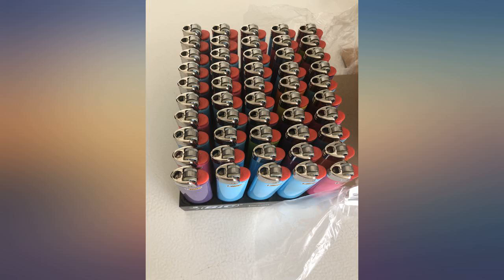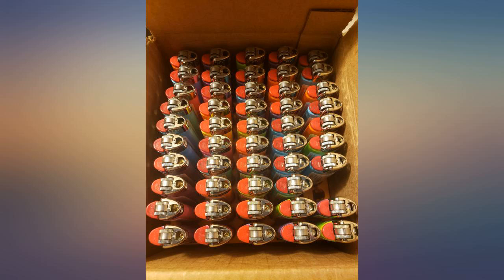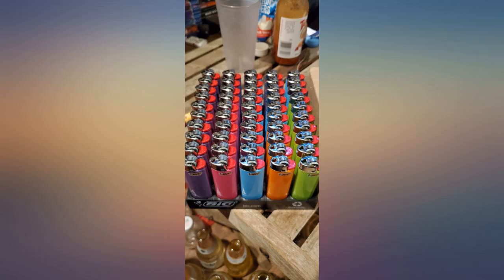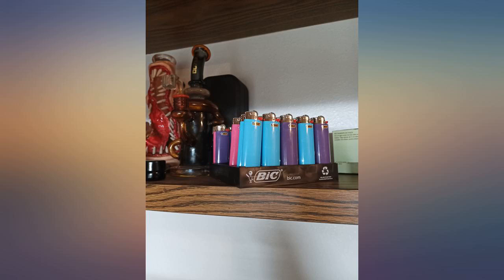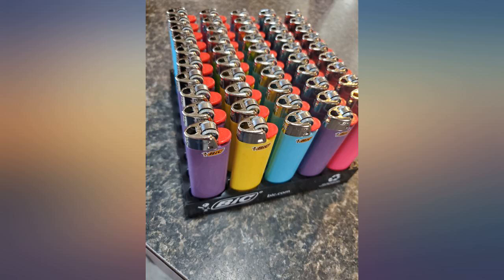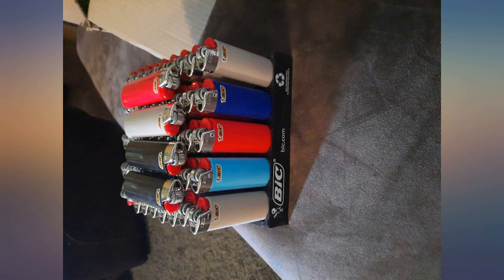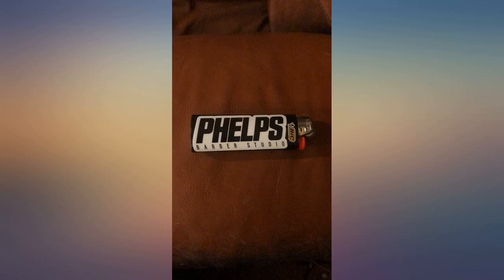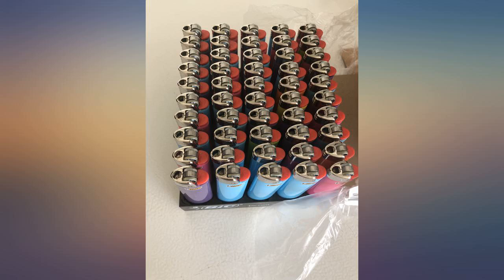BIC Classic Lighters, Pocket Lighter Style, Fashion Assorted Colors, 50 Count Tray revieww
BIC Classic Lighters, Pocket Lighter Style, Fashion Assorted Colors, 50 Count Tray Disposable Lighters

Main Features:
- Child-resistant, safe and reliable, 100% quality inspected
- Up to 2 times the lights vs. The next full size leading brand
- Every BIC lighter undergoes more than 50 separate, automatic quality checks during the manufacturing process
- Assortment of colors may vary
- No lighter is child-proof. There is no substitute for proper adult supervision. Read all warnings before using this product. Flick it safely.